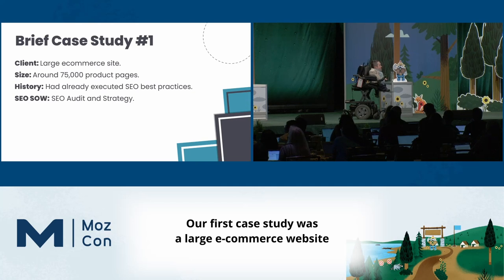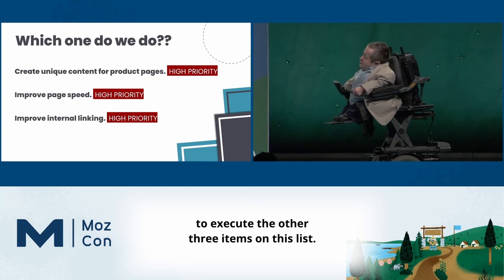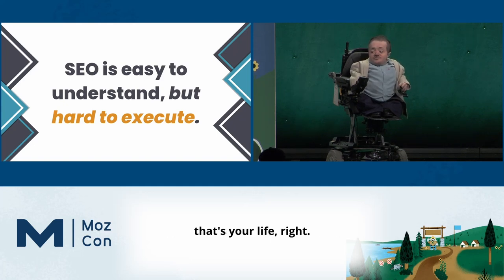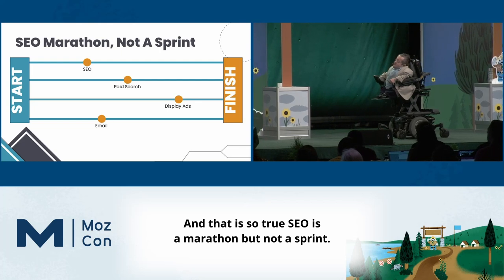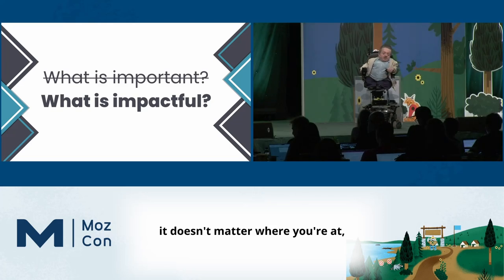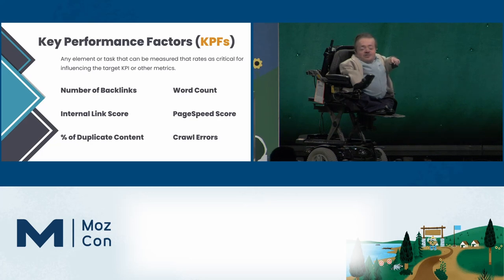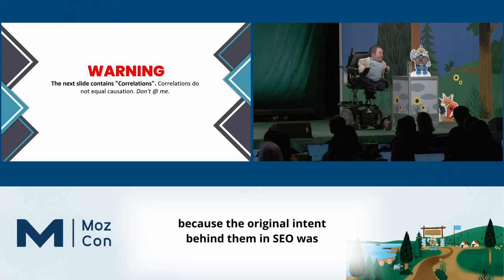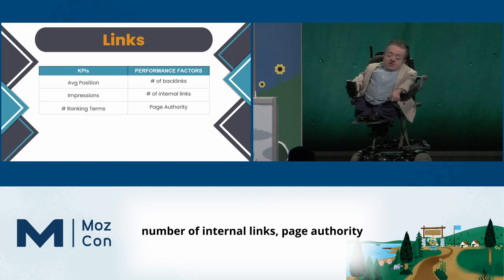Understanding KPIs: Using Data to Make Smart Decisions for Organic Search [MozCon 2022] — Joe Hall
𝗠𝗼𝘇𝗖𝗼𝗻 𝟮𝟬𝟮𝟯 - Video bundle available now!

𝗗𝗲𝘀𝗰𝗿𝗶𝗽𝘁𝗶𝗼𝗻: What KPIs are actually key? In this talk, Joe shows how organizations can use their own data to ascertain what’s relevant for actionable insights, in the hopes of helping you to develop smart SEO strategies.

𝗠𝗼𝗿𝗲 𝗰𝗼𝗻𝘁𝗲𝗻𝘁 𝗯𝘆 𝗝𝗼𝗲 𝗛𝗮𝗹𝗹
👉 MozCon talks by Joe Hall

𝗠𝗼𝗿𝗲 𝗼𝗻 𝗦𝗘𝗢 𝗜𝗻𝘀𝗶𝗴𝗵𝘁𝘀
You're Measuring Your Branded SERP Wrong – Whiteboard Friday
How to Use Estimated Brand Reach as a Meaningful Marketing Metric